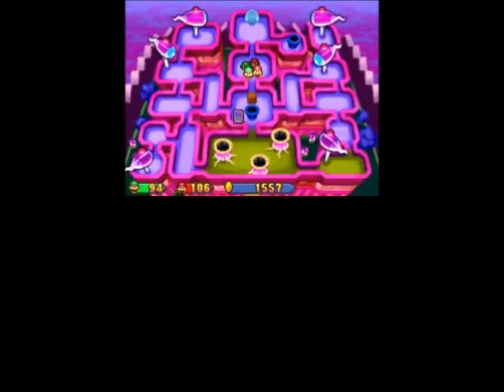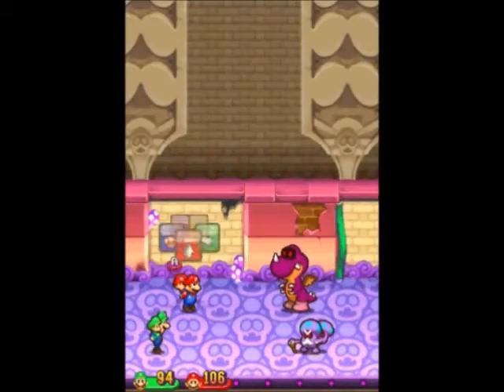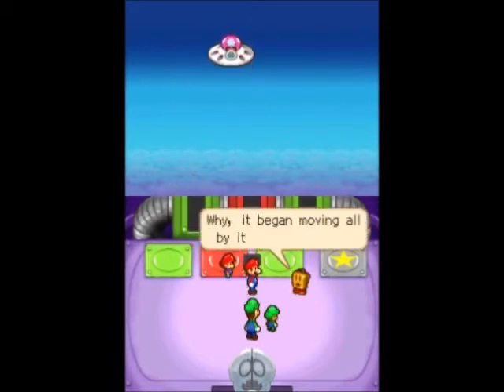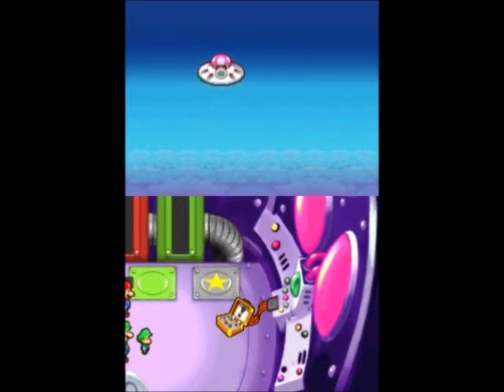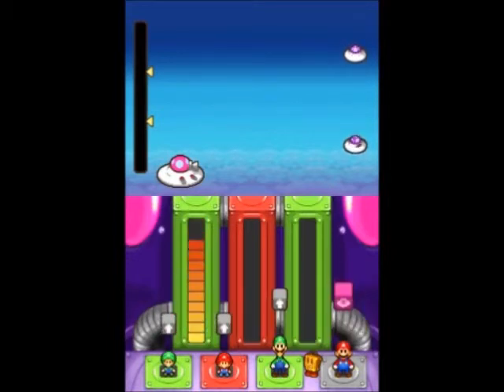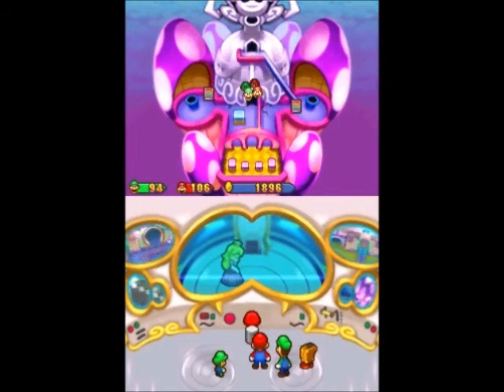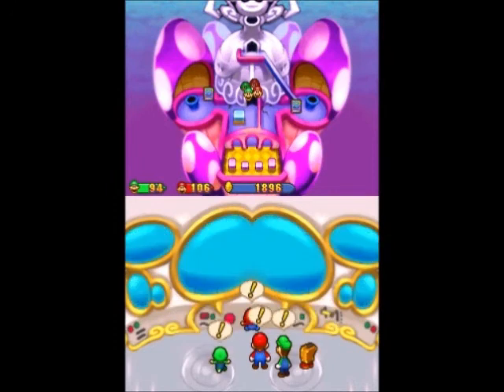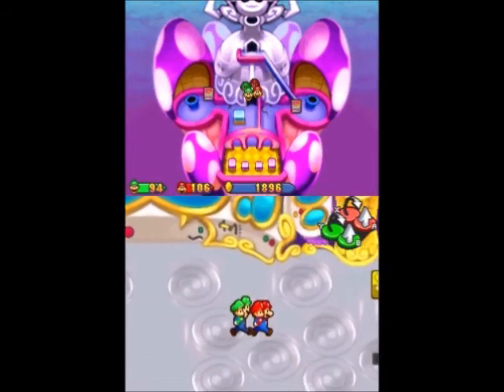Let's Play Mario and Luigi: Partners in Time | Part 30 | In Your Saucer, Killing Your Dudes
Luckily they leave everything open for the Mario Bros. to progress!